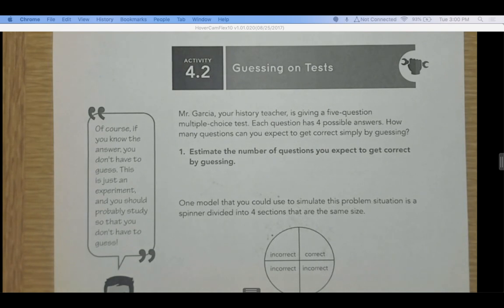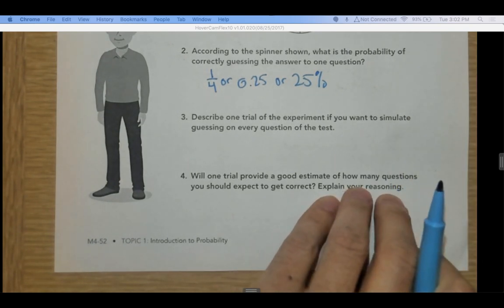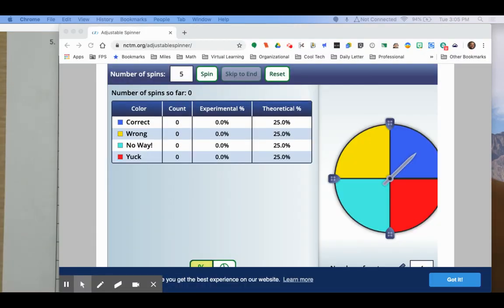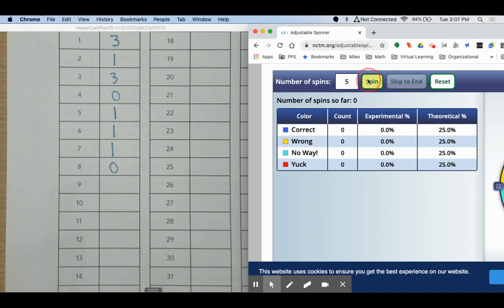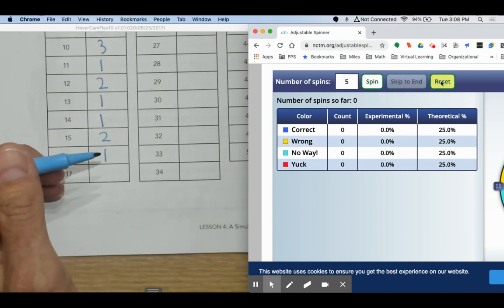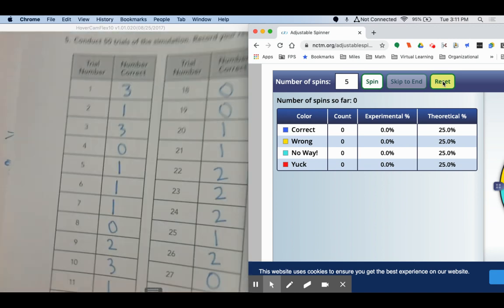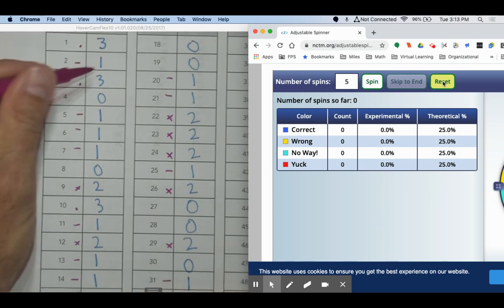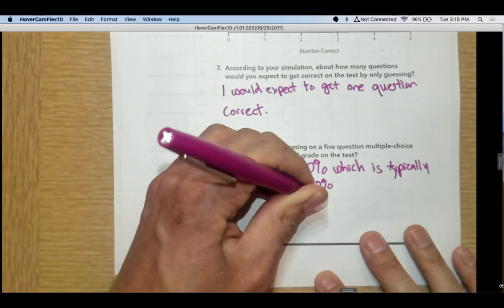C2M4T1 Lesson 4.2